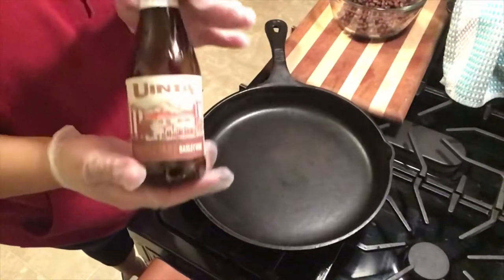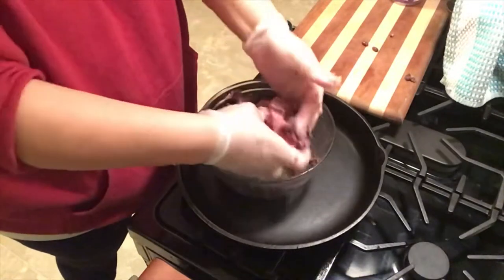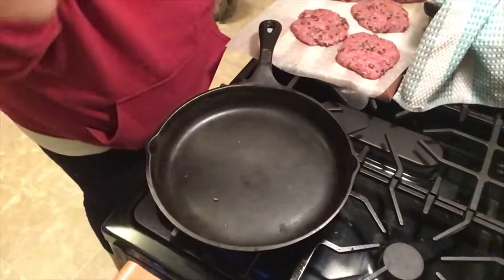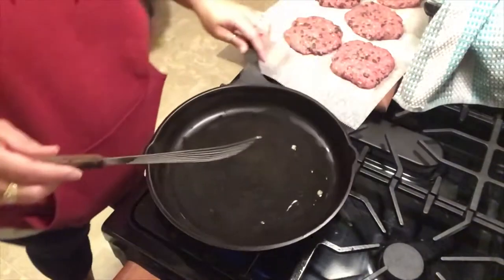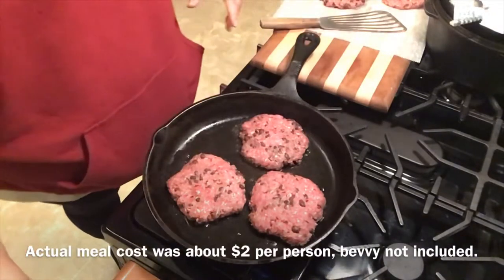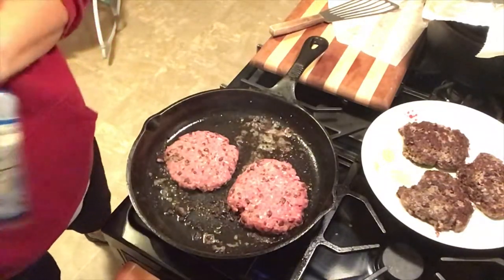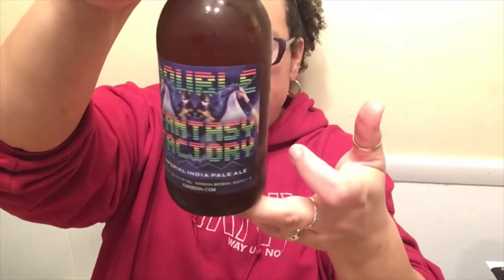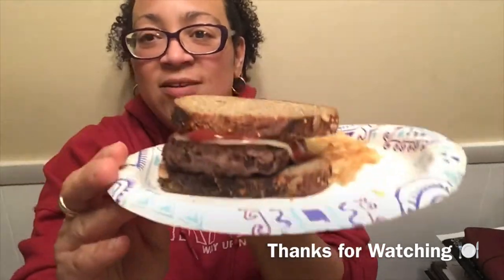Cook With Me - Black Bean Beef Burgers (CHEAP EATS!!)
Mixing black beans and hamburger to make a satisfying burger.